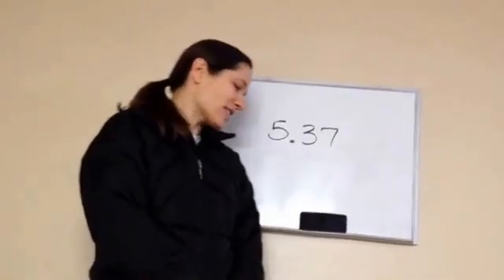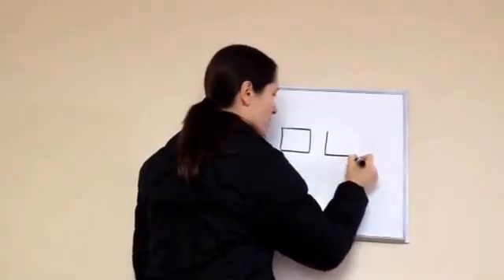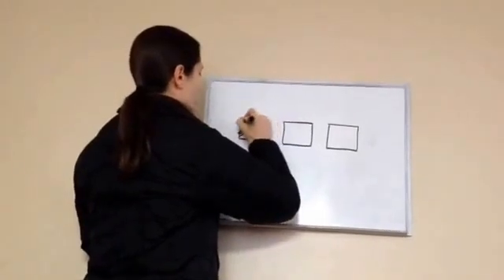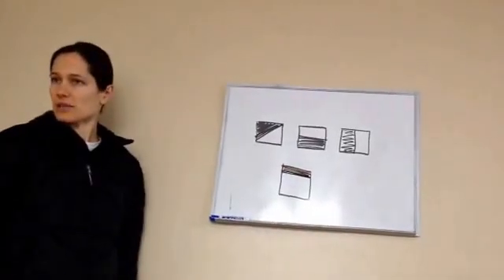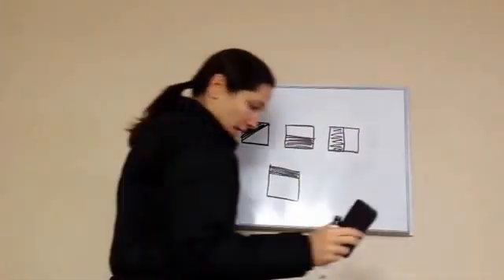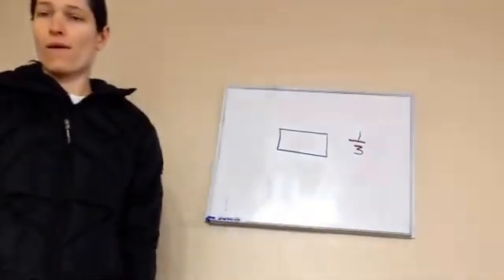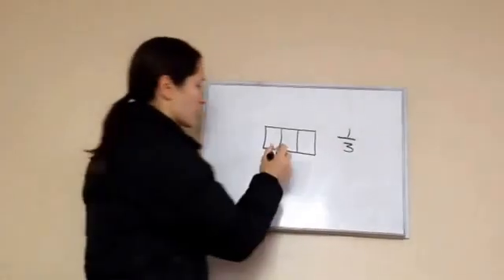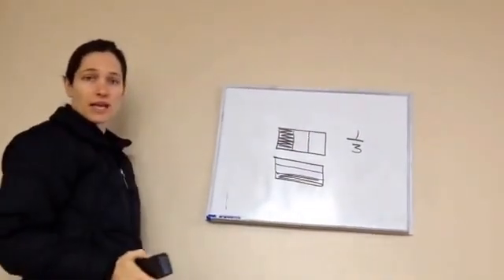Saxon Math 5th Grade - Lesson 37 - Drawing Pictures of Fractions